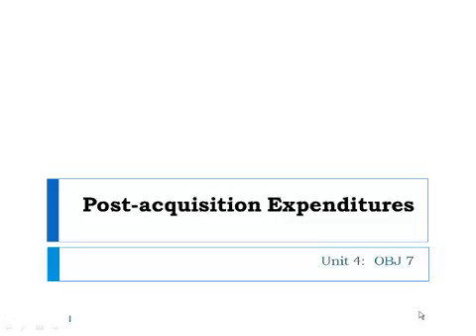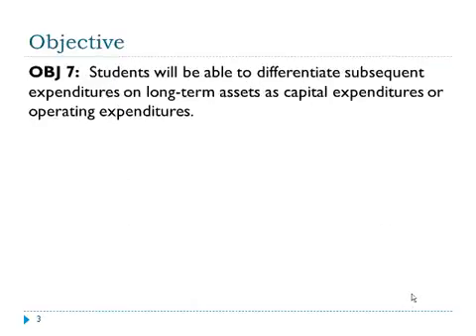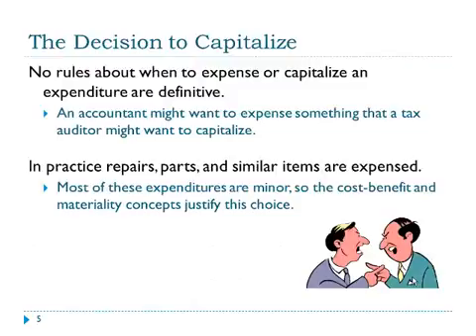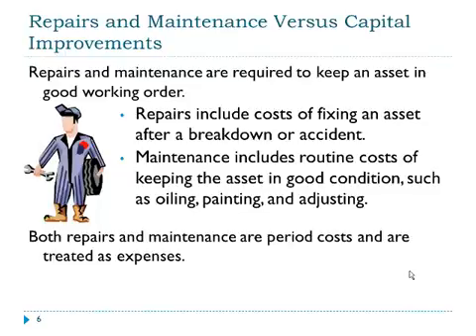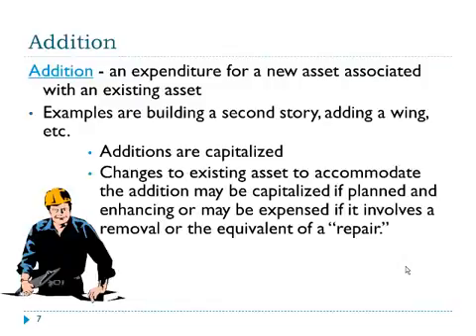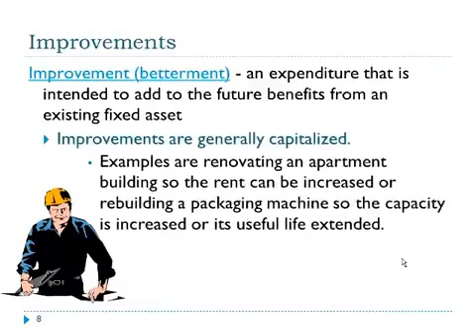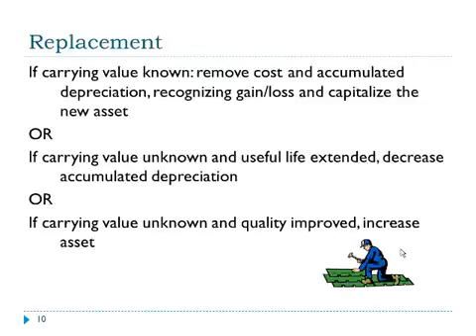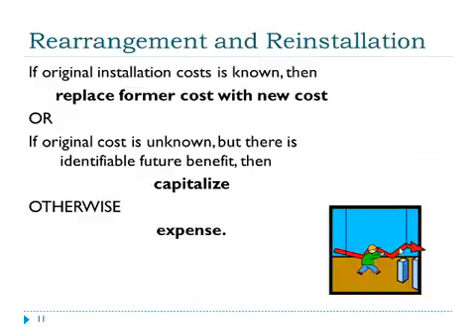ACCT 3310 Unit 4 Obj 7